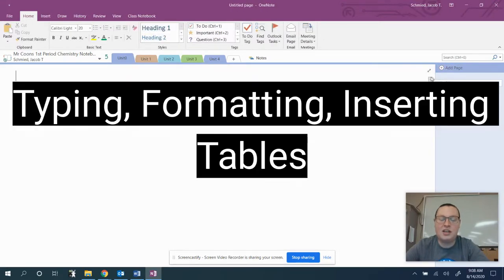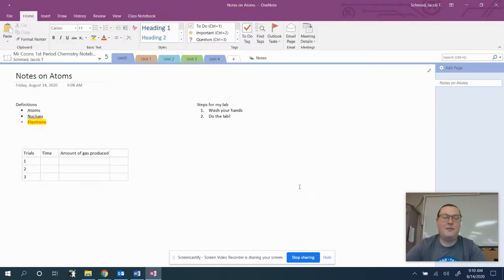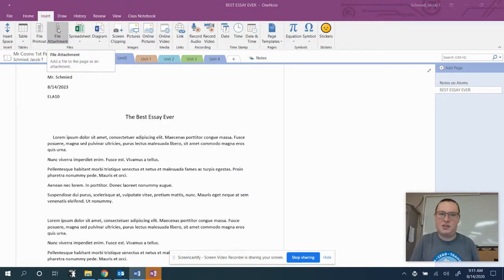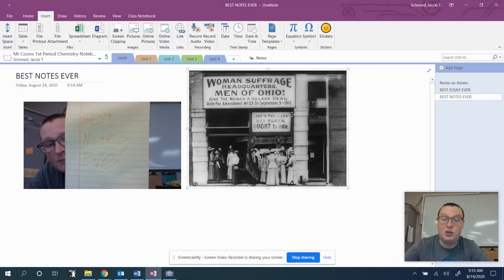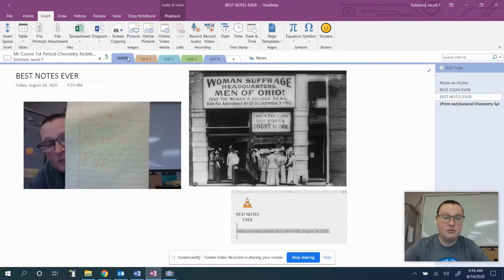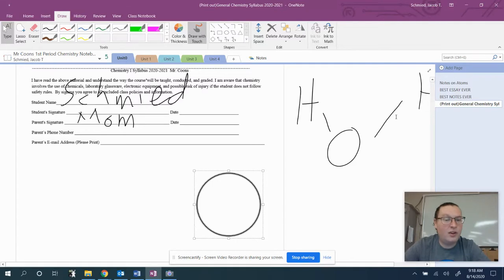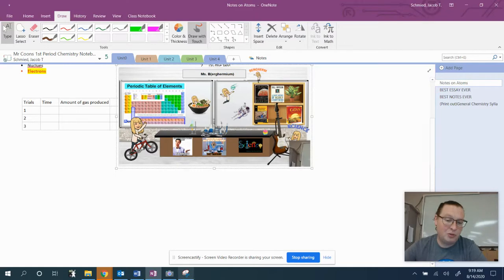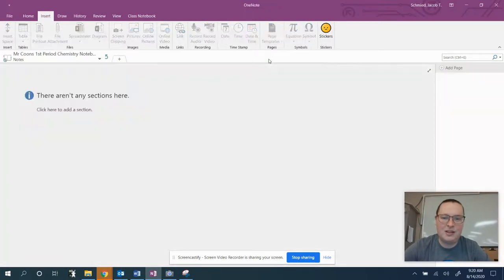OneNote Basics for Students